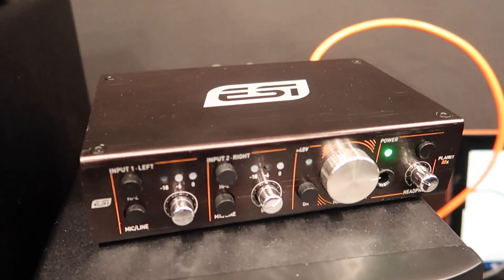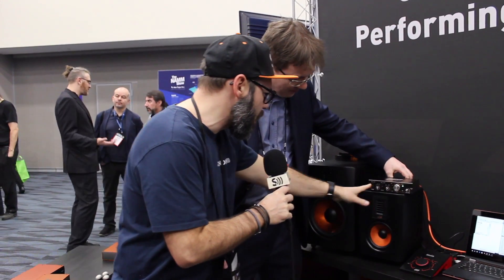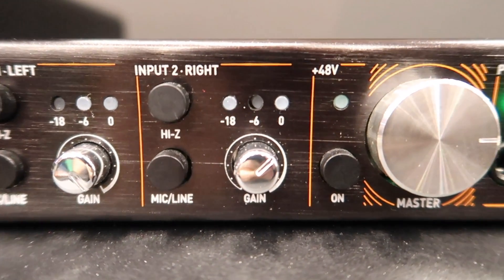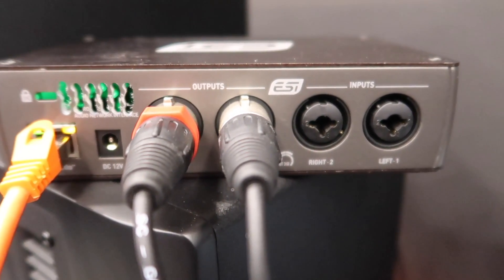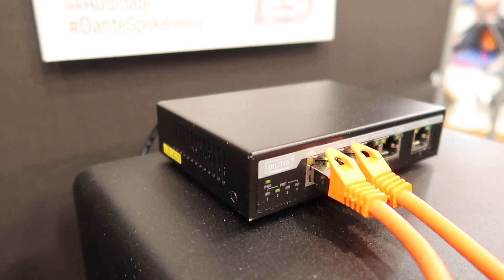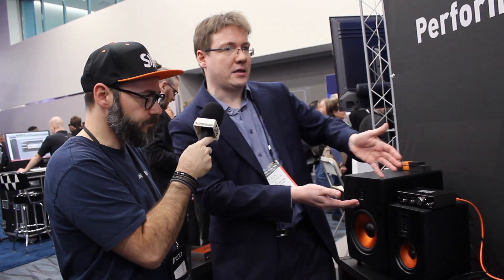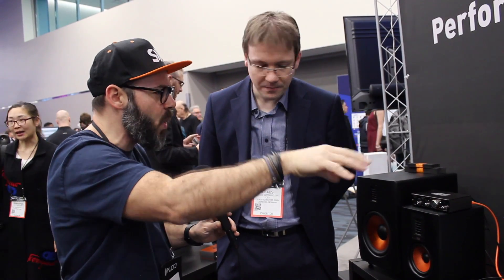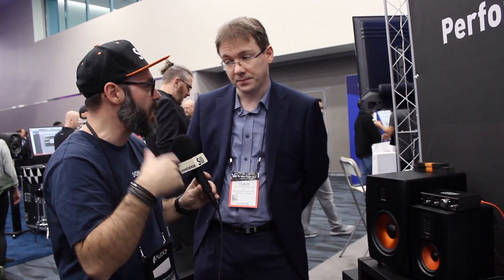[NAMM 2018] ESI PLANet 22X : 2 channel audio interface via ethernet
Claus, le boss de ESI, nous présente l'interface audio PLANet 22X : avec 2 préamplis, elle fonctionne via un câble ethernet.

Les Sondiers au NAMM, en partenariat avec Prodipe.

SOUTENEZ NOUS
Tipeee ! Même de petites sommes nous aident !

Ca nous rapporte un peu d'argent et ça ne vous coûte rien du tout